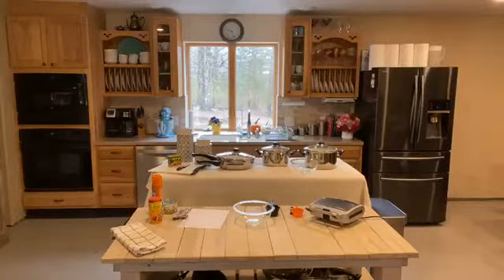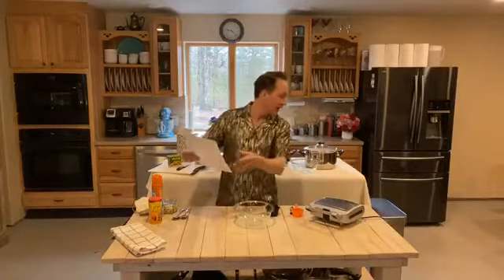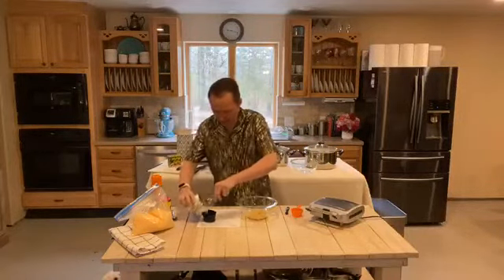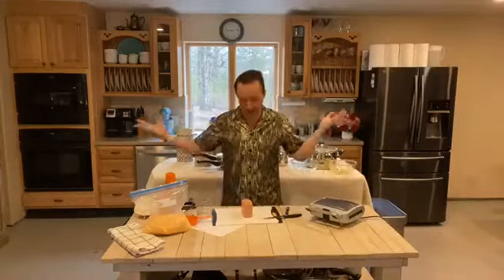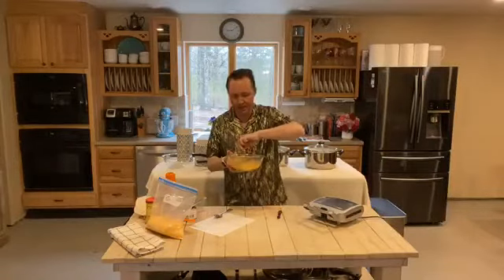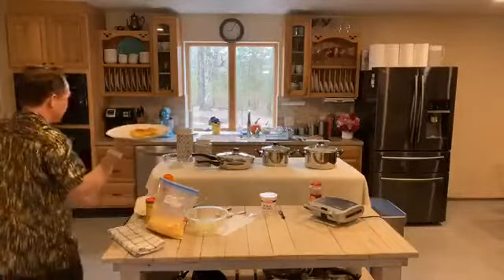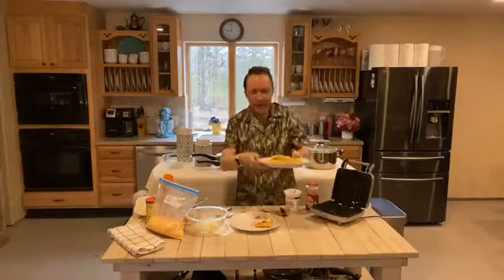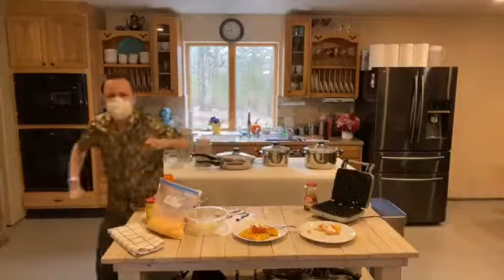Quarantined Cooking with Jeremy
Hay Y'all. Stuck in your house social distancing???
Well, how about this yummy recipe in my first edition of "Quarantined Cooking with Jeremy!" On the Menu today: Chicken Quesadilla Chaffles!